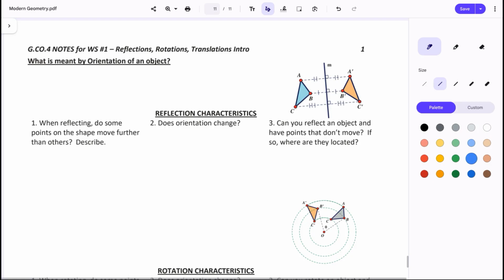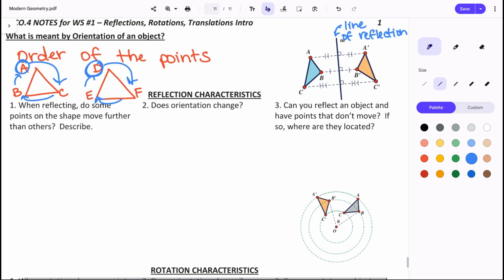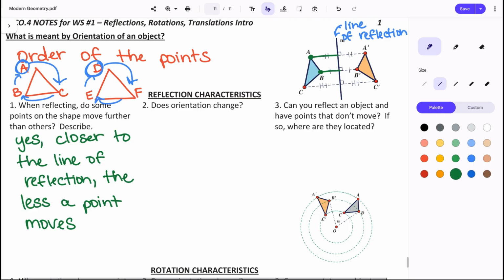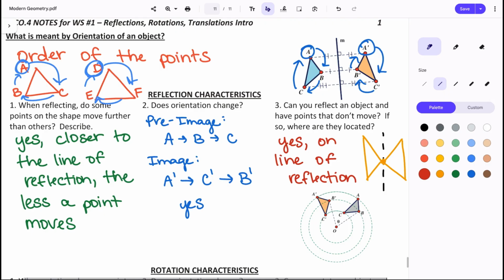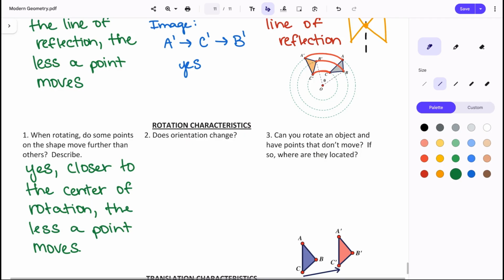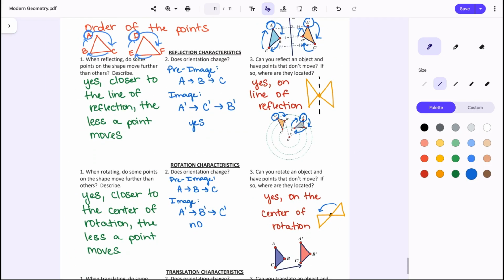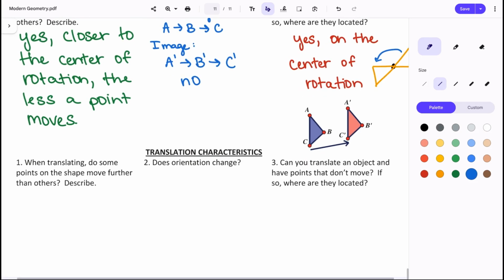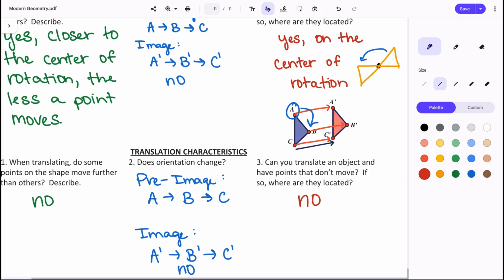G.CO.4 - Characteristics of Transformations